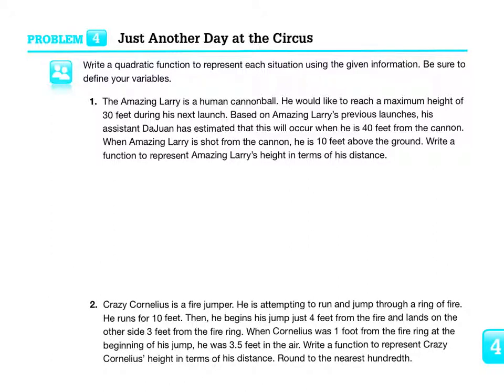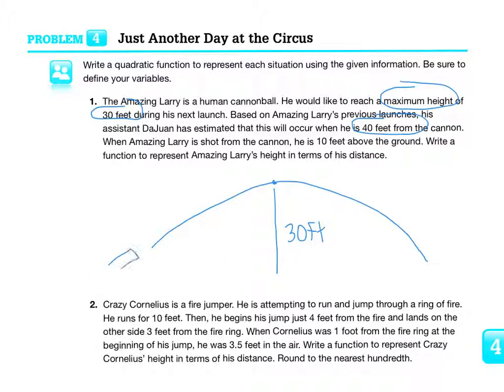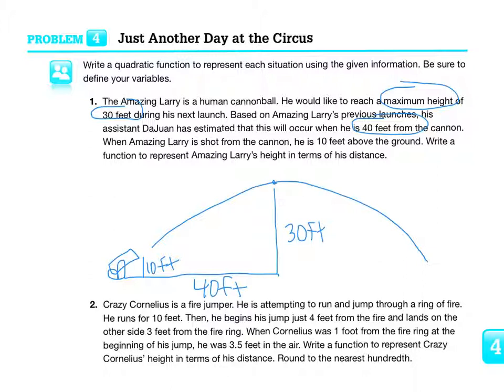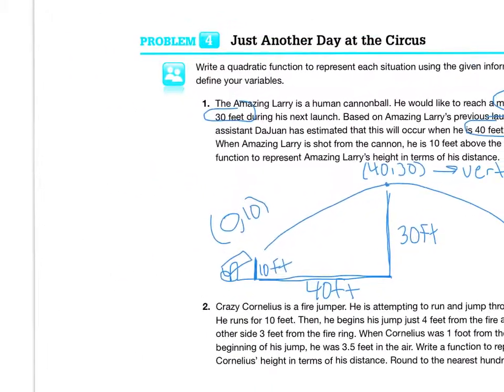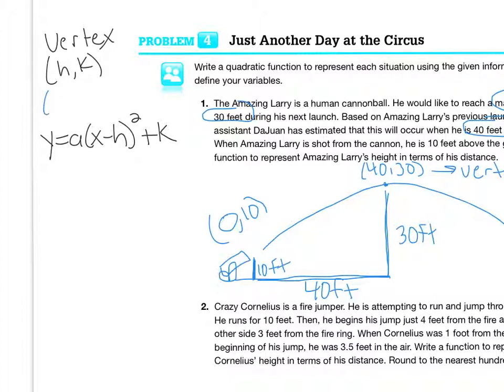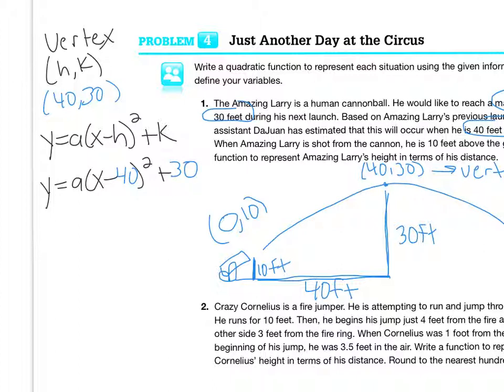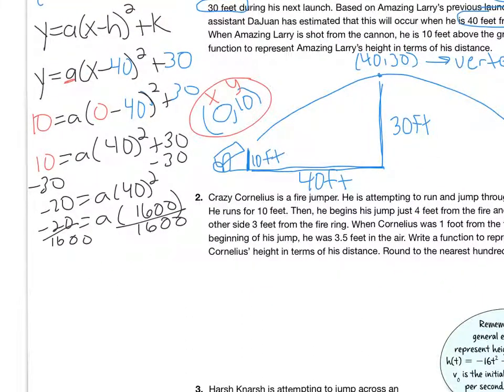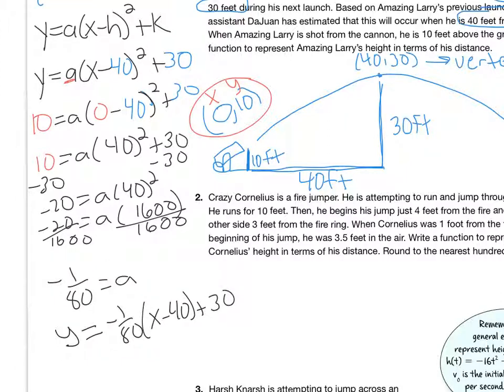Vertex-writing quadratic equation from story problems